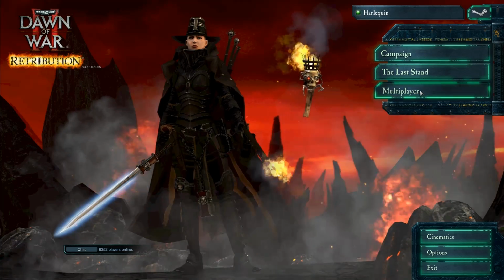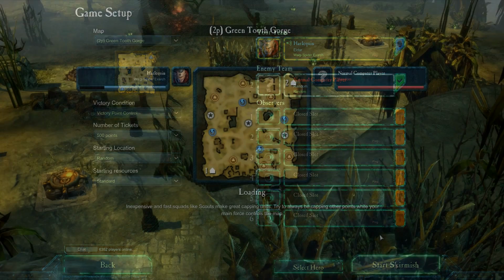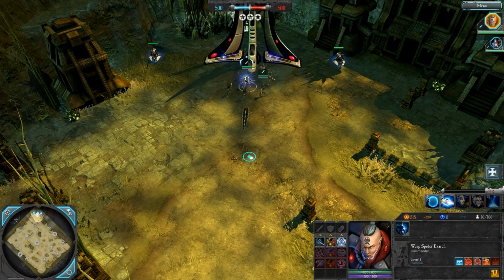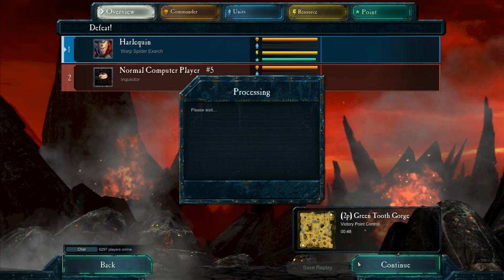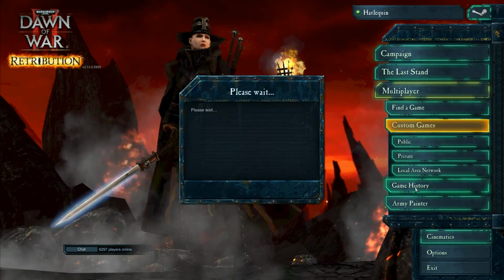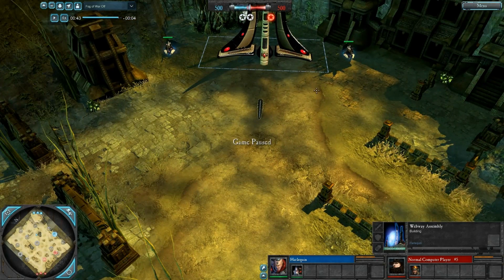Harlequin Bugs - Victory Point Color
This bug is probably only annoying to commentators, but I decided to figure out exactly how to reproduce it so that hopefully Relic can fix it in an upcoming patch.

To my regular viewers please disregard ^_^